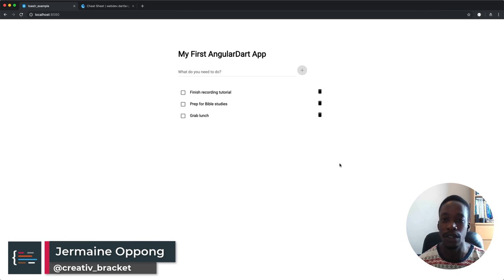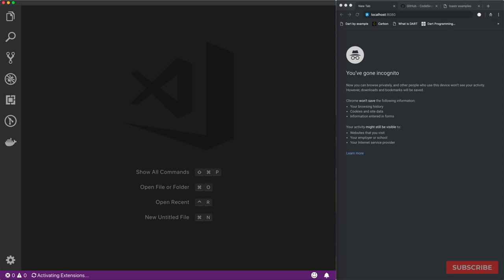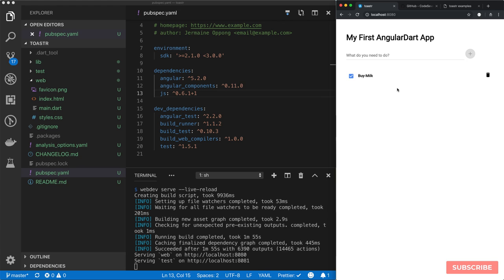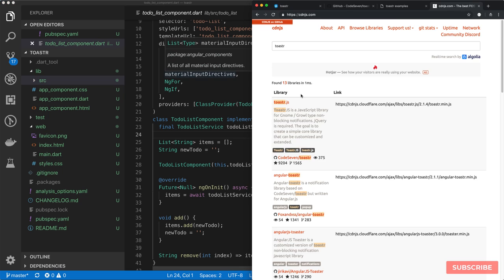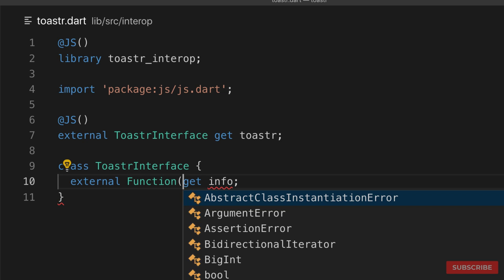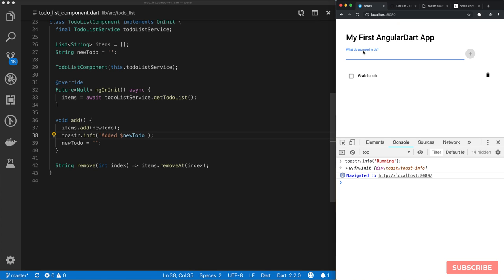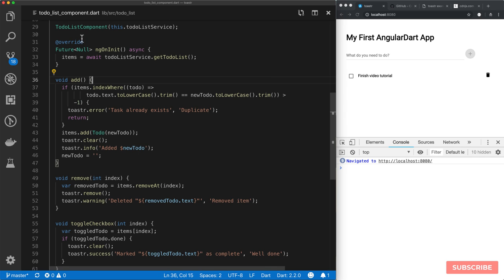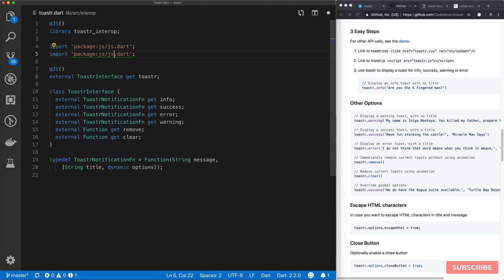How to use Toastr notifications in an AngularDart web application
In this video tutorial we will be learning how to use the Toastr.js notifications library in an AngularDart web application. We will be using the JS interop package to allow the use of JavaScript libraries in a Dart web app. We will learn how to bootstrap a basic AngularDart application using the Dart extension for VS Code before we move on to the Toastr integration.

Please leave us your feedback in the comments, and let us know what you would like us to demonstrate next! You can reach out in the comments below or on Twitter using Dartlang Toastr.